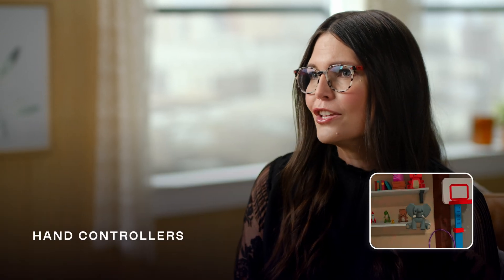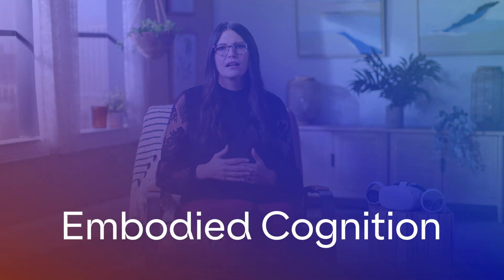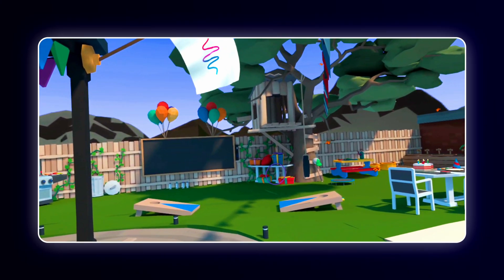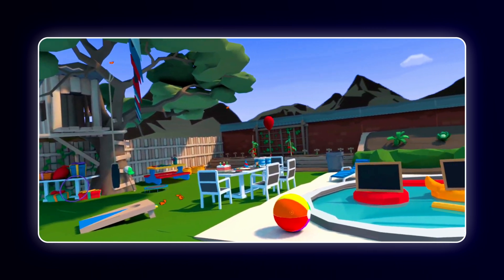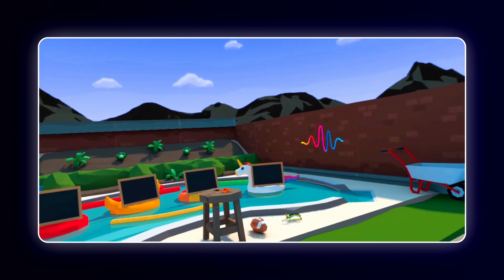The Power of Embodied Cognition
Immerse allows you to say goodbye to the old 2D ways of learning a language and instead jump into a virtual world filled with experiential 3D learning experiences. In this video, we break down the research showing how learning while being embodied in an immersive environment results in more effective learning outcomes.